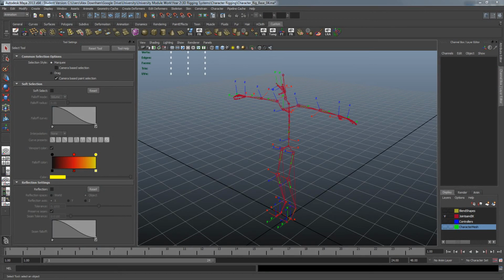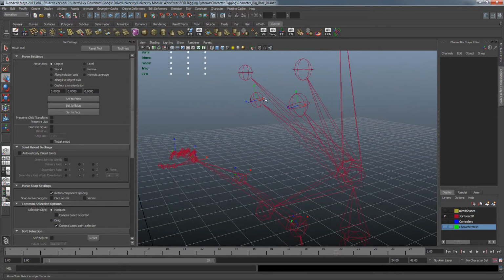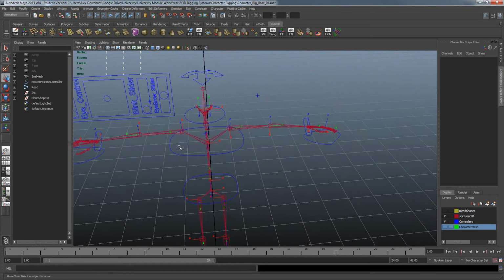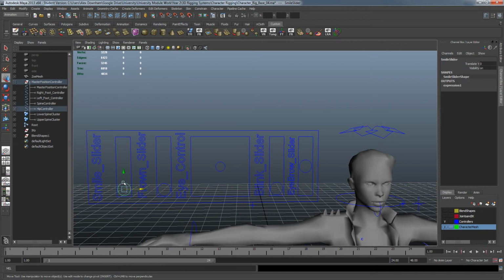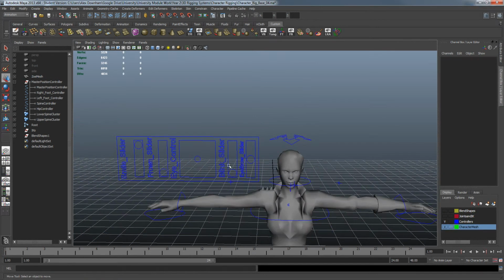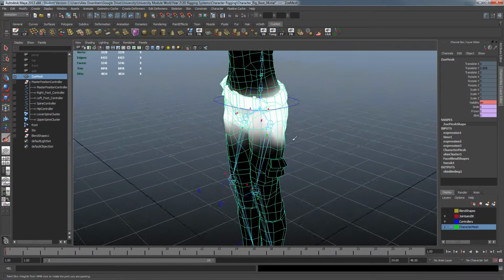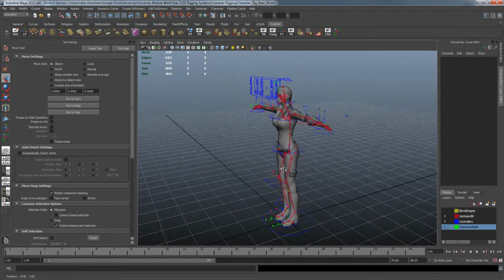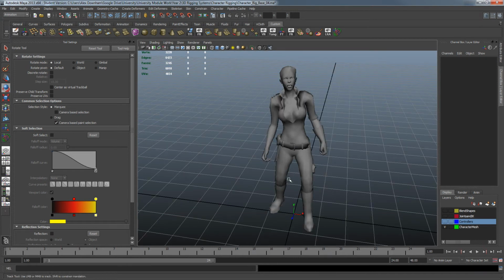3D Rigging Systems - Character Rig Update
Blog 5: Character Rig